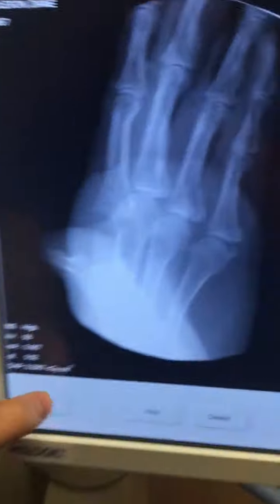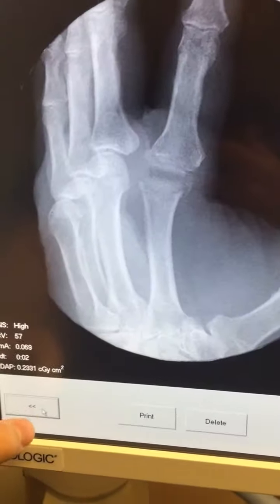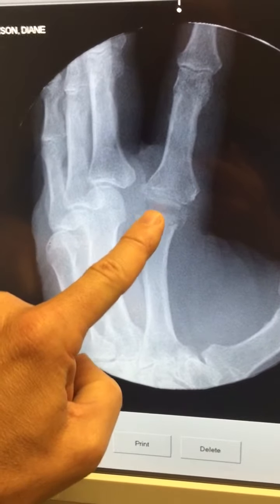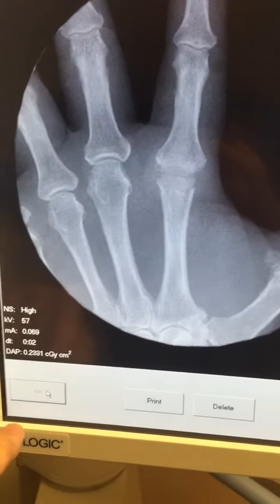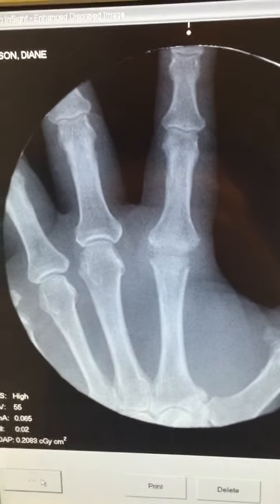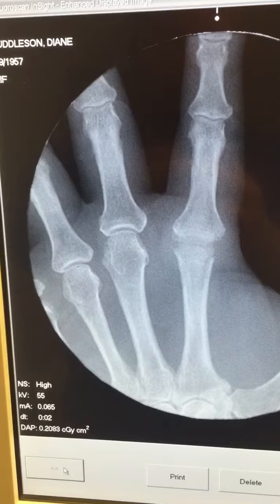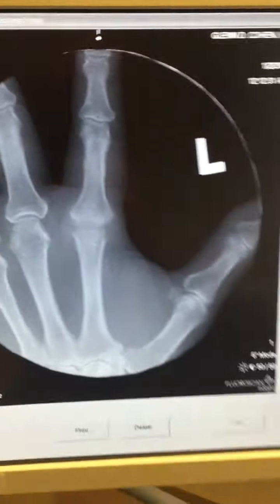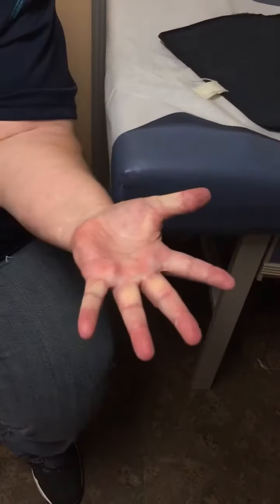Metacarpohalangeal Joint Replacement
Diane H.
58 years old
Engineer
Newbury Park, California

Diagnosis: Left index finger metacarpophalangeal joint arthritis

Procedure: Left index finger metacarpophalangeal joint arthroplasty with implant